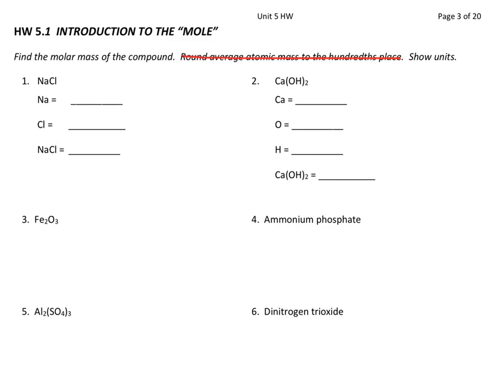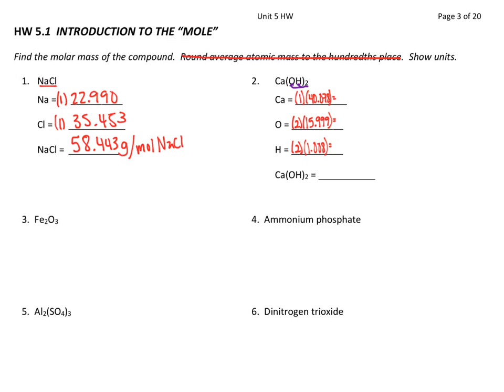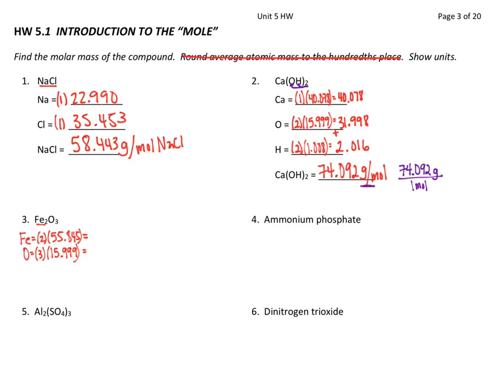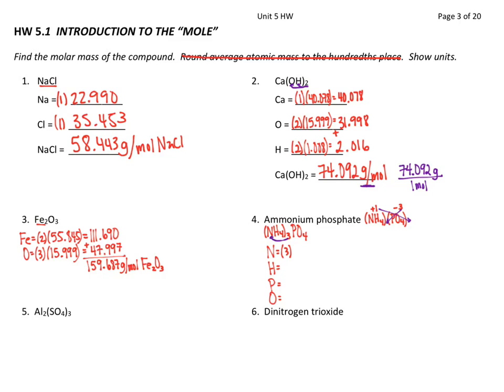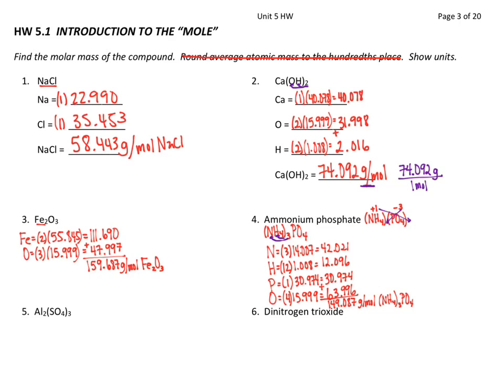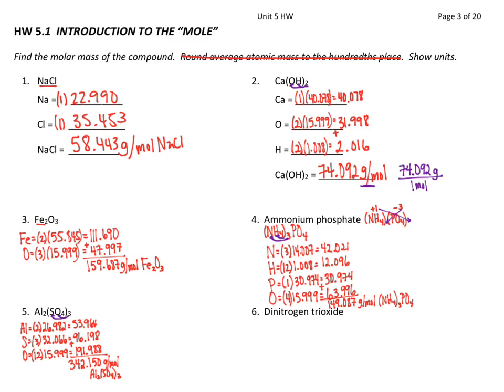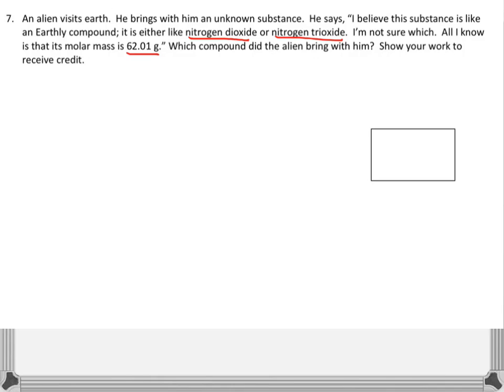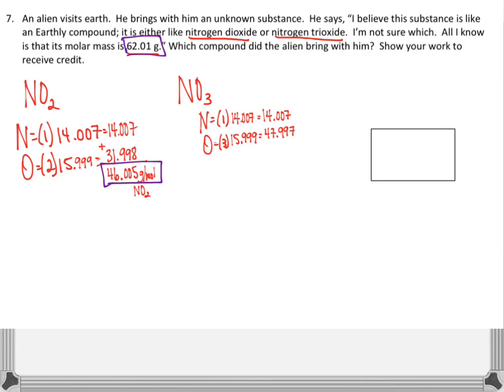CRHS Academic Chemistry HW 5.1